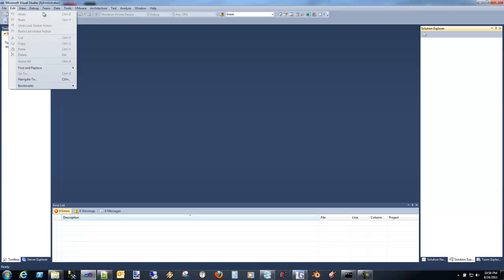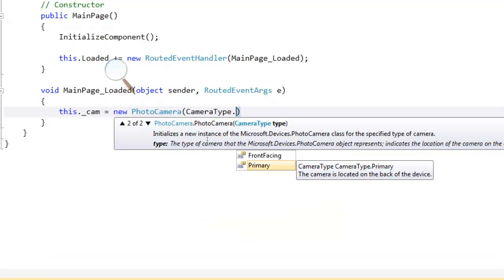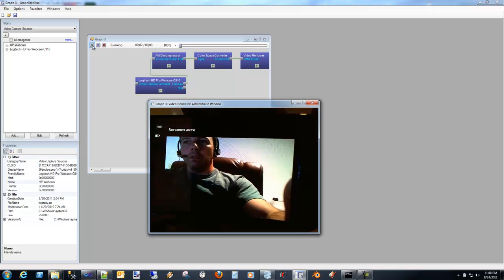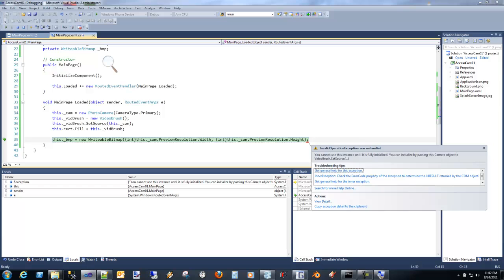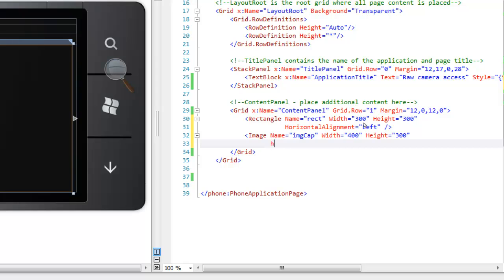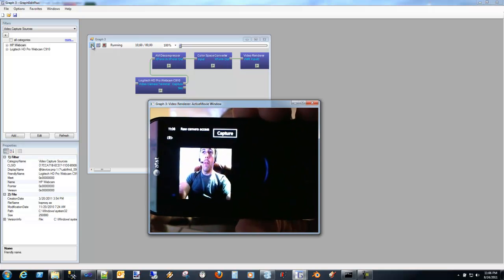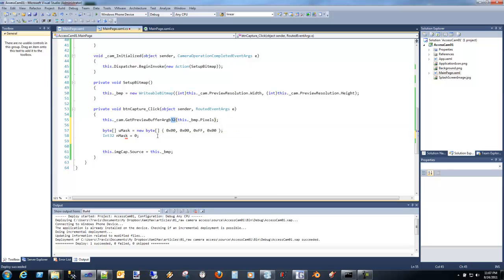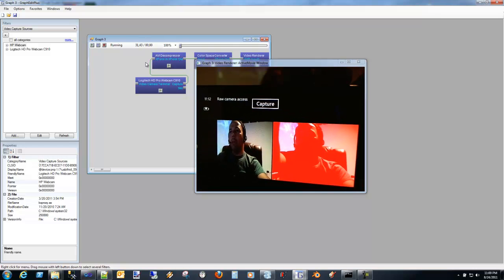How to access raw camera stream on Windows Phone 7.1 Mango - Part 1.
How to access raw camera stream in-memory on Windows Phone 7.1 Mango release.  Part 1.